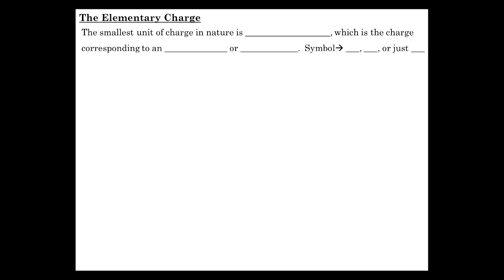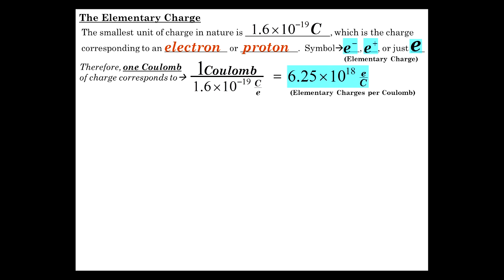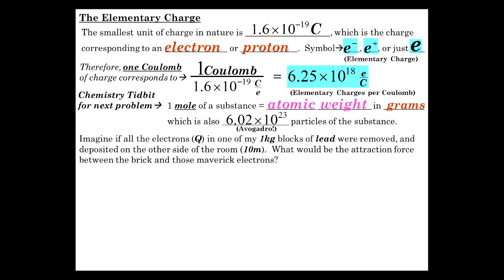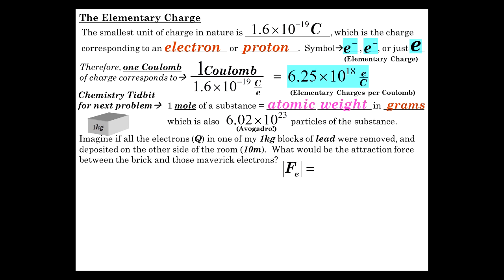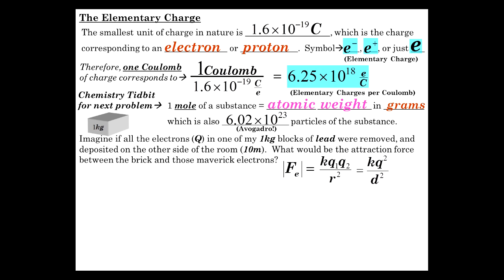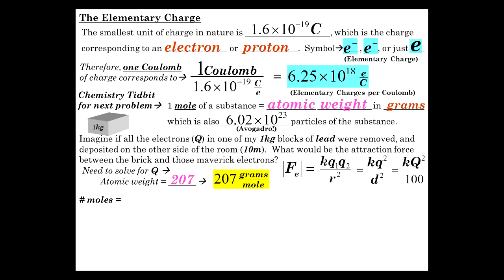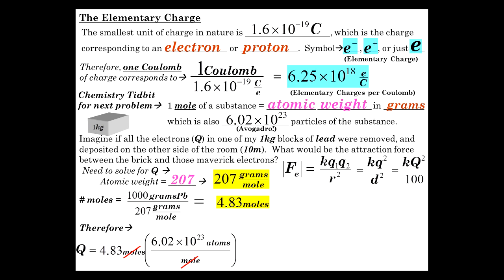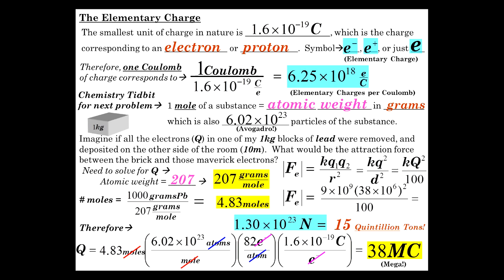Electrostatics Part 4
The Elementary Charge, and how to quantify the charge in an object, specifically 1 kg of lead (Pb)